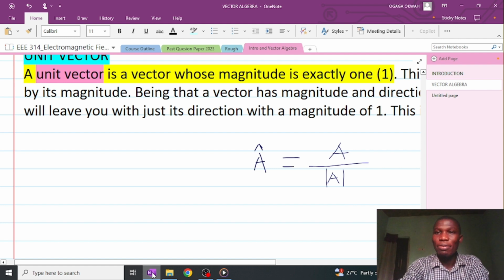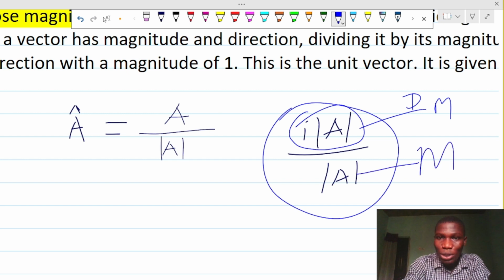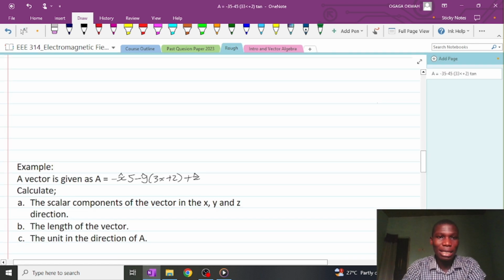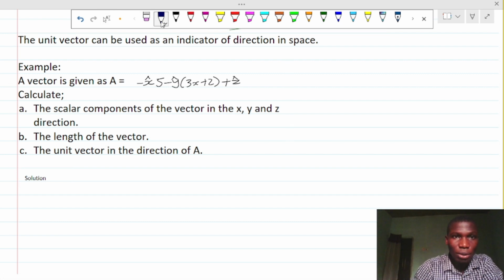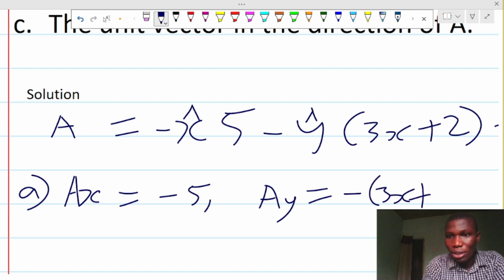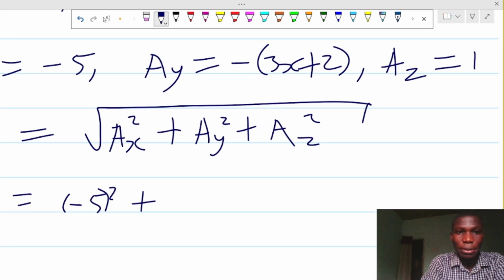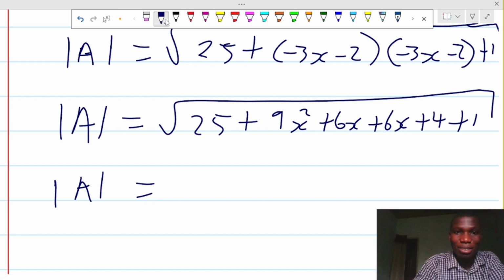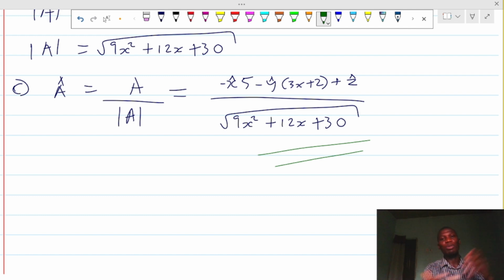4_Unit vector Calculation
Learn how to calculate unit vectors with ease! 🧮

In this video, we'll explore the step-by-step process of finding unit vectors, including the formulas 📝 and an example 💡 to help you understand the concept better.  Whether you're a student 🧑‍🎓 or a teacher 👩‍🏫, this video is perfect for anyone looking to master unit vector calculation.

From basic concepts, we've got you covered. 👍 So, watch till the end! 🚀